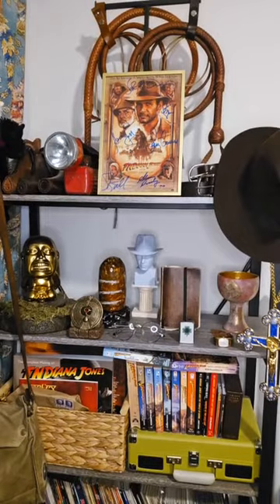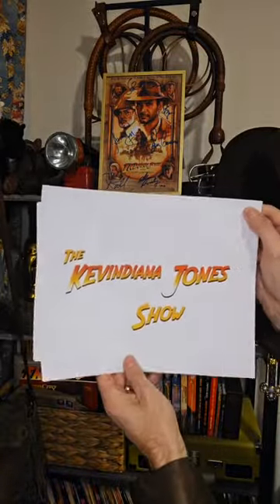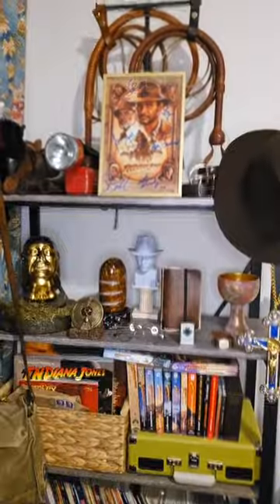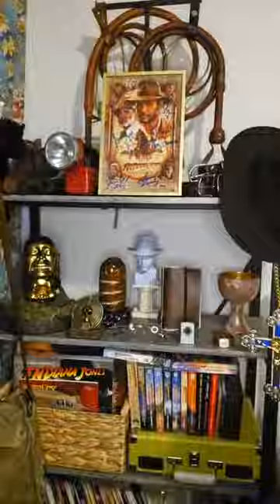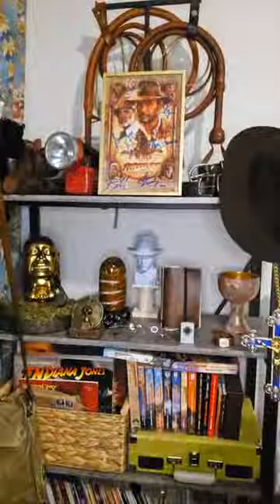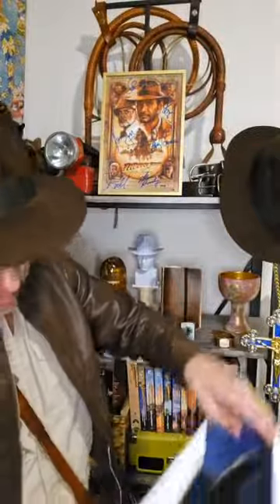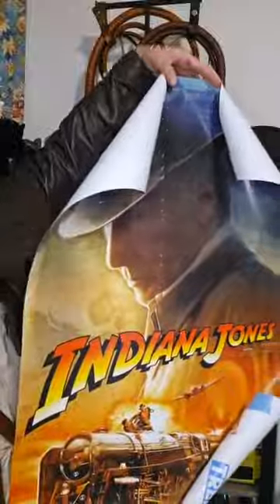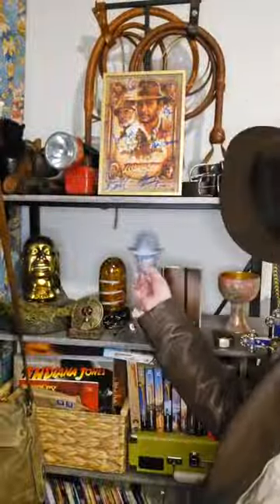Episode 202 - Scott Taylor and Finding Illumination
In this episode of The Kevindiana Jones Show, I speak with the amazing Scott Taylor about cosplaying, what it means to us, the community, and getting through life with a good attitude.

Scott and I met when I visited California last month and it was so great to see this beacon of light and hope in person. It's not just for show.